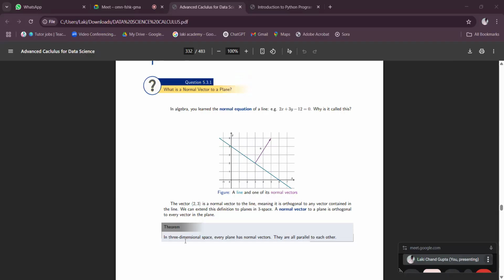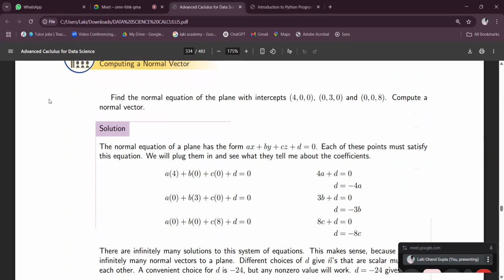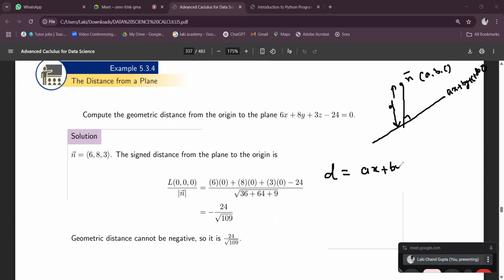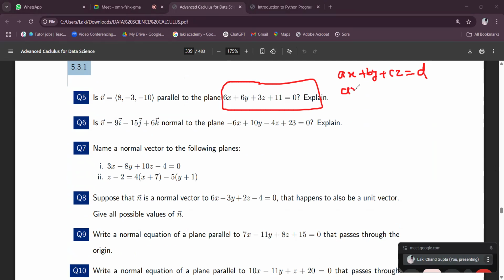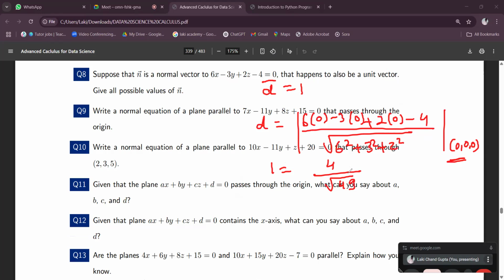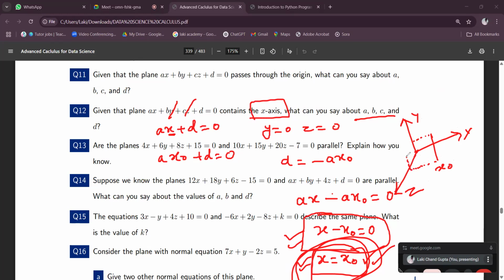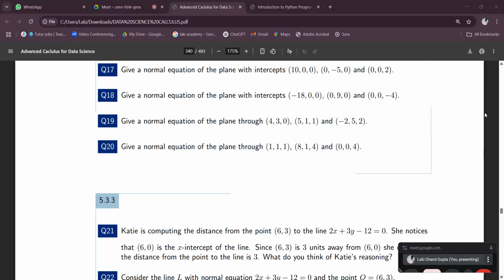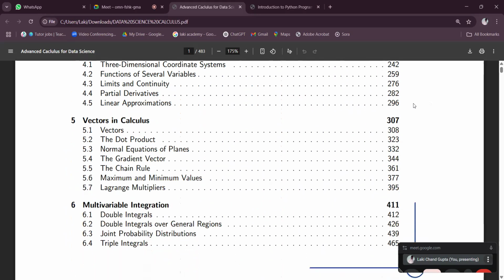Equation of Tangent and Normal in 3D Space | Vector Calculus | Tangent & Normal Lines in R³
In this lecture, we study the Equation of Tangent and Normal in Three-Dimensional Space (R³) using Vector Calculus.

Topics Covered:
✔ Position Vector of a Space Curve
✔ Tangent Vector and Unit Tangent Vector
✔ Equation of Tangent Line in R³
✔ Normal Vector and Principal Normal
✔ Equation of Normal Line in 3D Space
✔ Solved Numerical Examples
✔ Applications in Engineering Mathematics

Important Formula:

If r(t) = x(t)i + y(t)j + z(t)k,

then the tangent direction is given by:

r'(t)

and the tangent line at t = t₀ is:

r = r(t₀) + λr'(t₀)

This lecture is useful for B.Tech, BSc, BE, Engineering Mathematics, Vector Calculus, and Competitive Examination students.